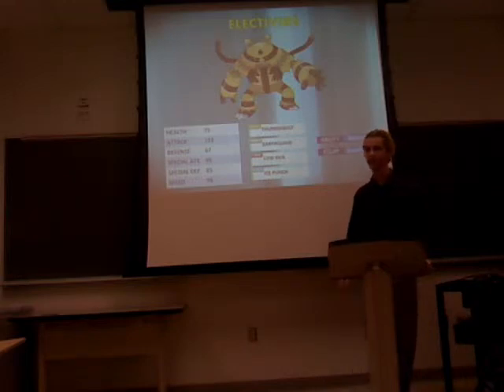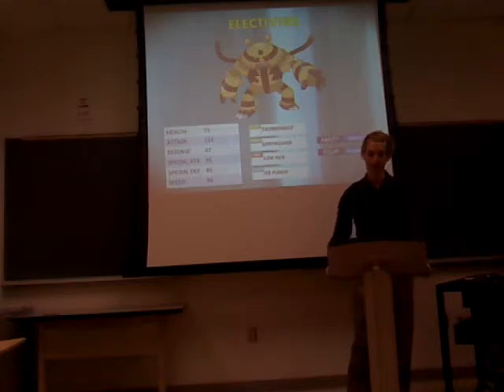How to be a Pokemon Master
Great informative brief